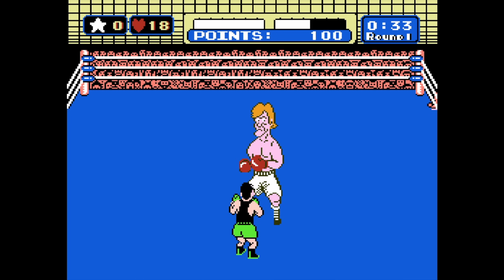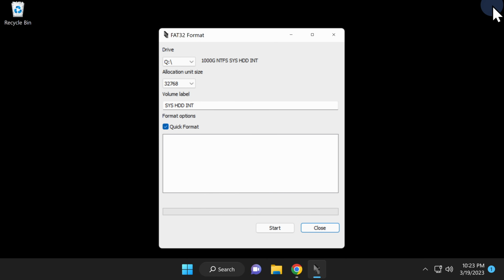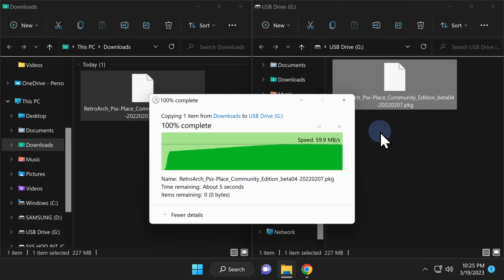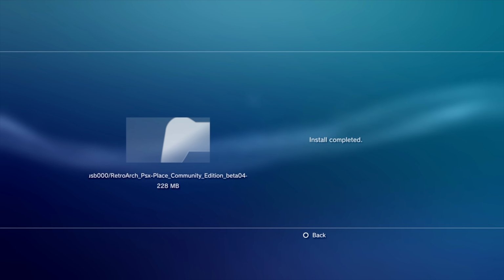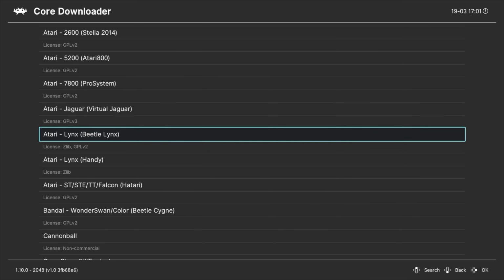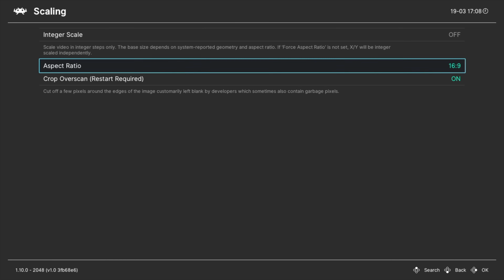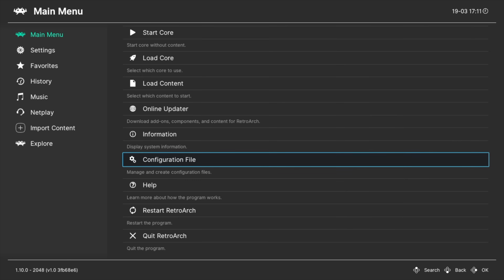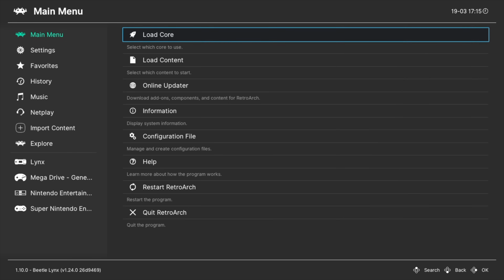Play The Retro Games You Love On ANY PS3 CFW & HEN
This PS3 RetroArch guide will let you play your favorite retro games in no time. I'll show you how.

🌐 𝐋𝐈𝐍𝐊𝐒 🌐

🎮 𝐏𝐒𝟑 𝐌𝐄𝐑𝐂𝐇 𝐘𝐎𝐔'𝐋𝐋 𝐋𝐎𝐕𝐄! 🎮

Dual Controller Charging Dock (this thing is AMAZING!)
(Amazon link)

PS3 2-Pack Controller Charging Cables
(Amazon link)

Bypass HDCP so you can capture your PS3 output (I use this on videos for this channel and it’s PERFECT)
(Amazon link)

PS3 Wireless Controller
(Amazon link)

USB 3.1 128GB Slimline Fit Drive for PS3
(Amazon link)

SATA-To-USB 3.0 HDD Dock (PC & PS3 compatible!)

WD 1TB Internal Hard Drive
(Amazon link)

Treat your PS3 to an SSD - it’ll love you for it!
(Amazon link)

Toolkit to open/fix PS3, and just about everything else!
(Amazon link)

Replacement battery for your PS3 controller
(Amazon link)